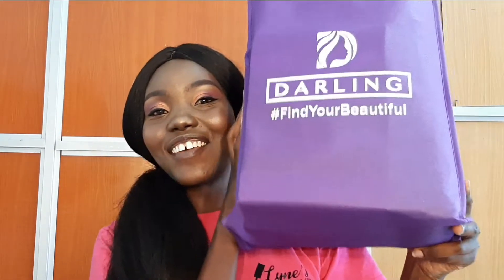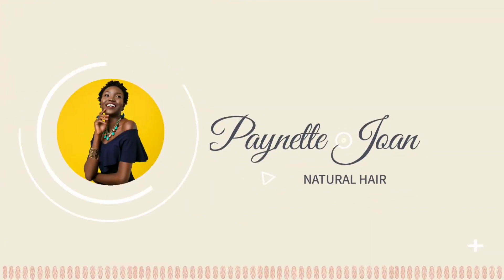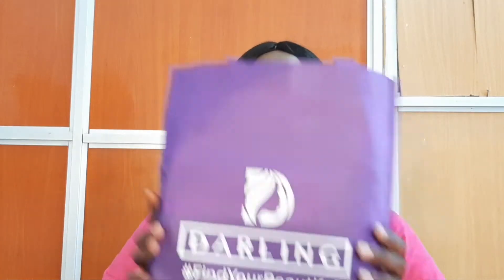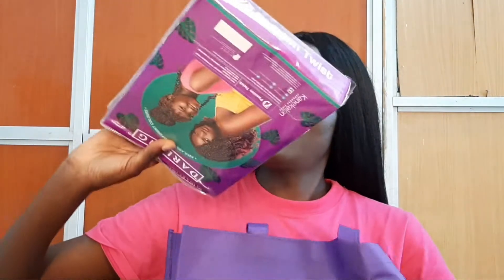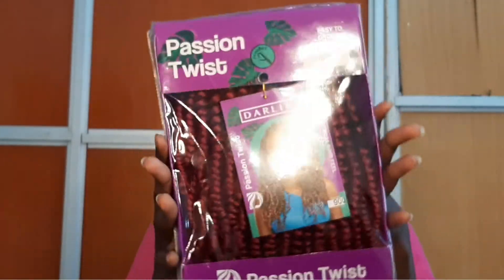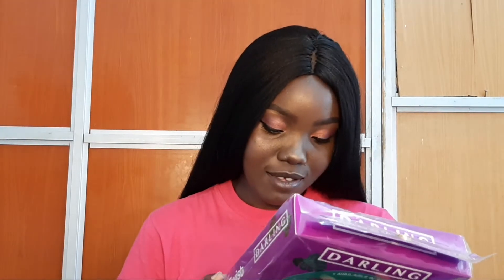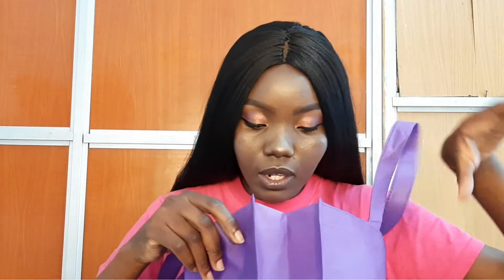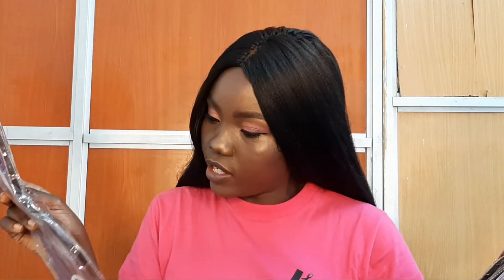WHAT I WON || DARLING 100STYLESWITHABUJA SOCIAL MEDIA CHALLENGE || PAYNETTE JOAN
The month of September has legit been a lucky month, I won 1 social media challenge and 1 giveaway.
A few months ago, I won a giveaway on Instagram, and 4 months down the line, I have never received the giveaway, neither have I been contacted or responded to. This really discouraged me from participating in any challenges.

I didn't quite know what I was going to do for the Darling 100styleswithabuja challenge, I had seen pretty much every style and creative video you can think of. I just woke up one day with a strong desire to try out a bridal updo, and the only resource I had was 1 pack of Extra Long Abuja Braids, and that is what got me on the list of winners.

See you next Friyay!!